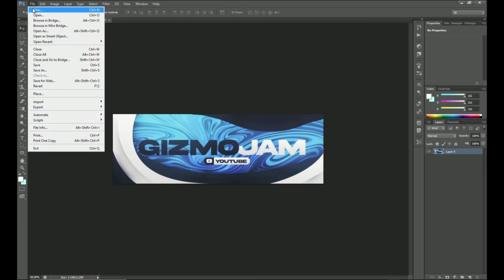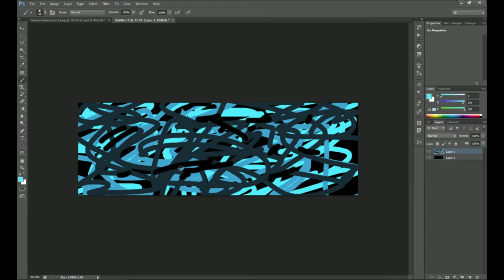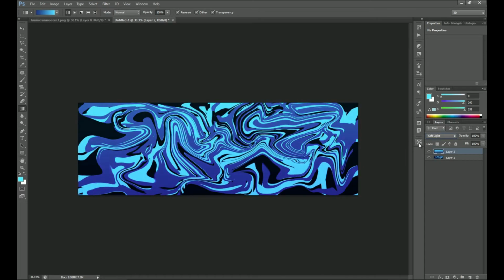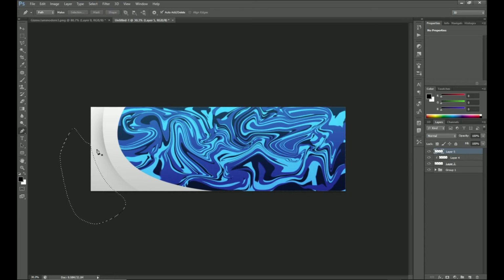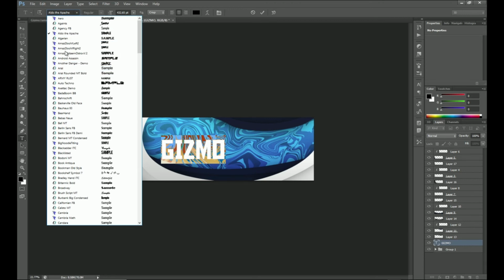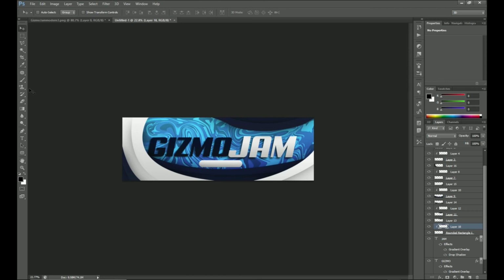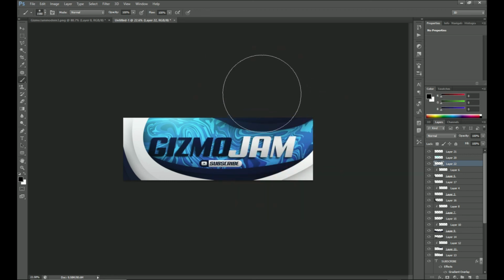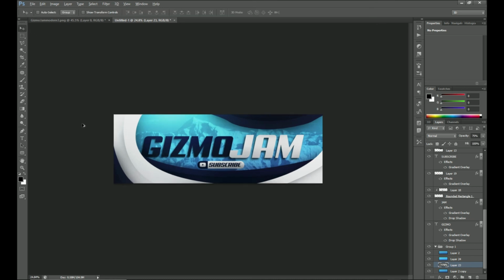How to Make a YouTube Banner in Photoshop (EASY) 2020 Tutorial Abstract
Hey everyone! Today I will show you how to make your very own YouTube Banner or Twitter Header in Photoshop; and it's surprisingly EASY. Just follow my simple guide and I guarantee that you'll have a clean looking Youtube Banner/Twitter Header.
 If this video gets just 10 likes, I will make a tutorial WITHOUT Photoshop. With that said, enjoy the video :)